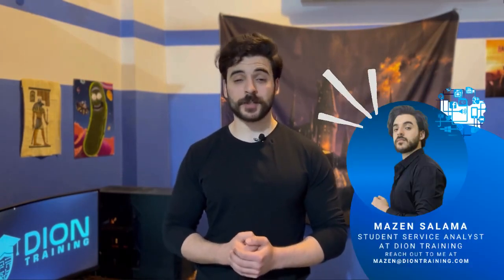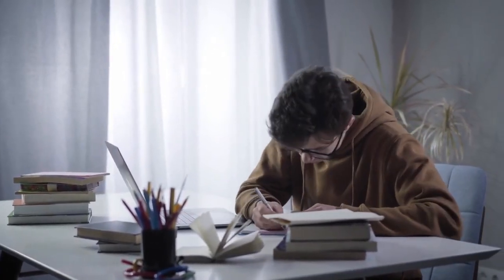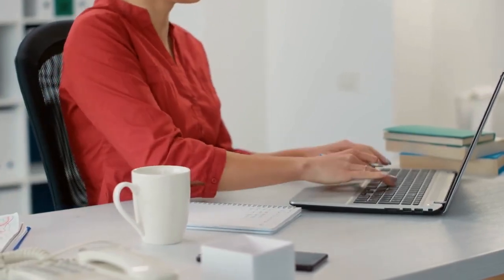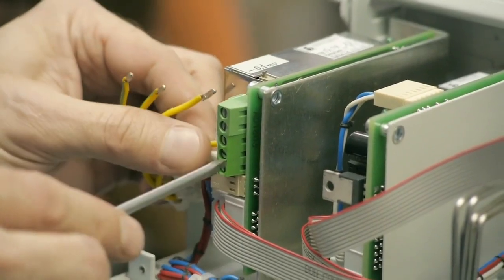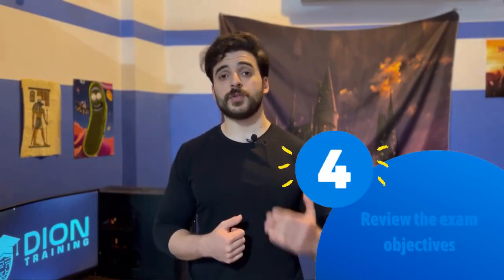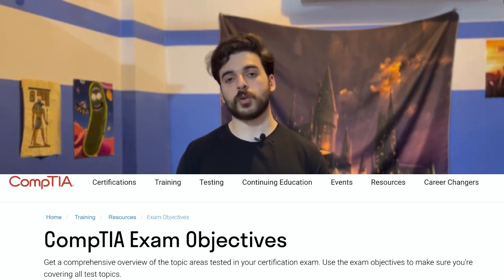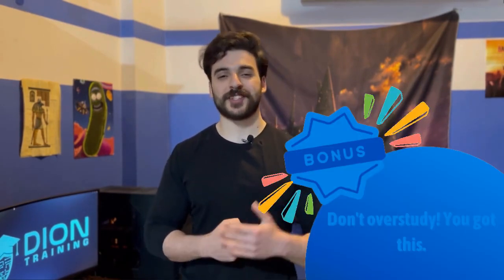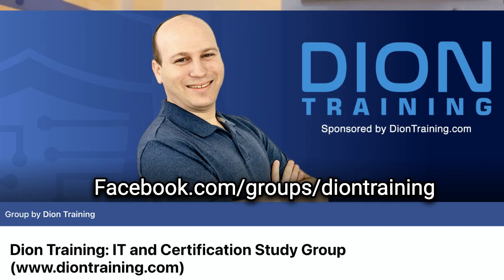Study suggestions to help you pass your CompTIA A+ exam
for more certification exam prep!

for great podcast episodes!